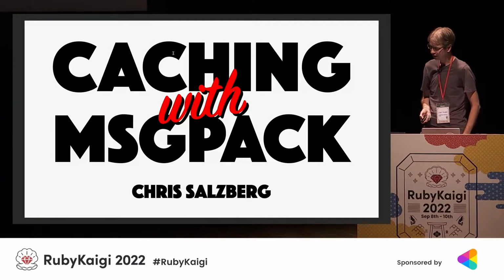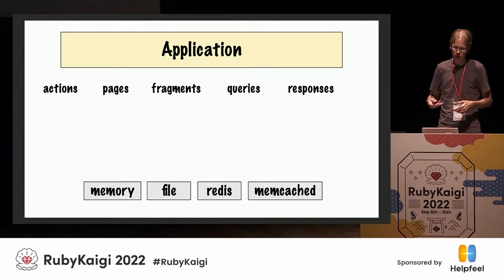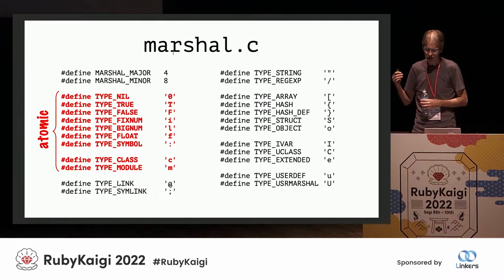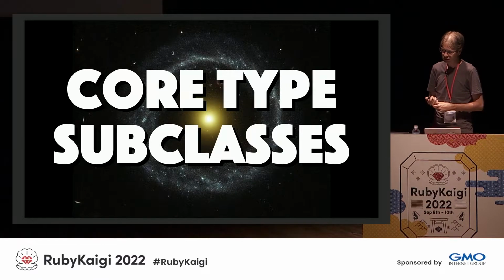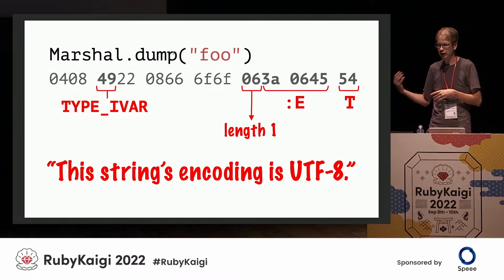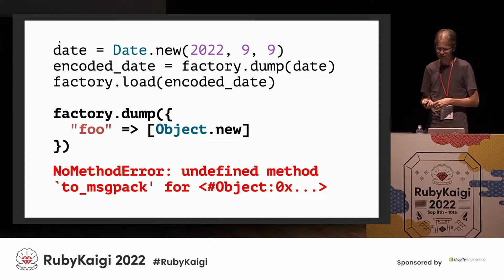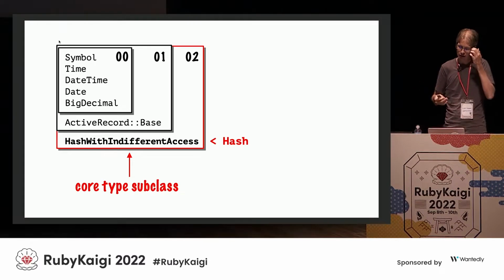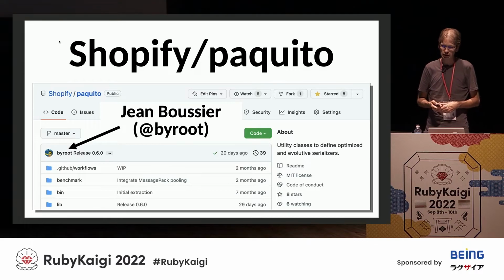[EN]Caching With MessagePack / Chris Salzberg